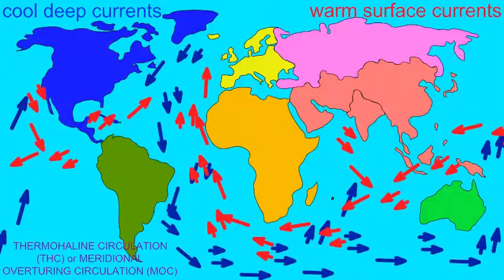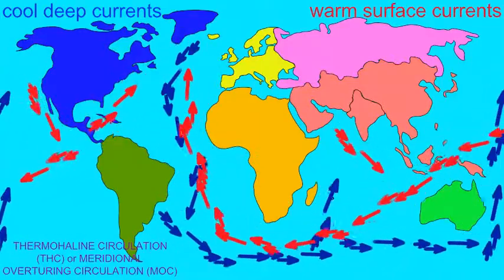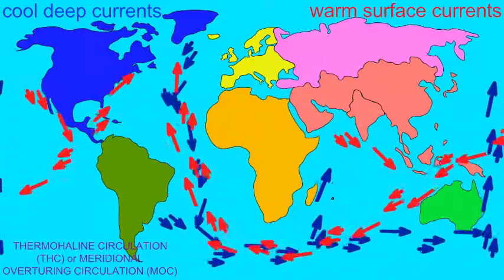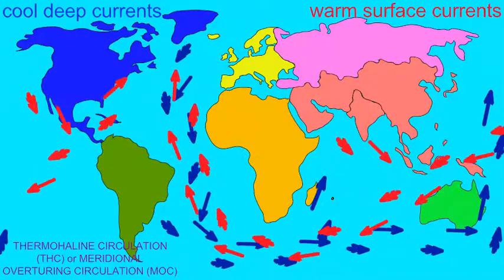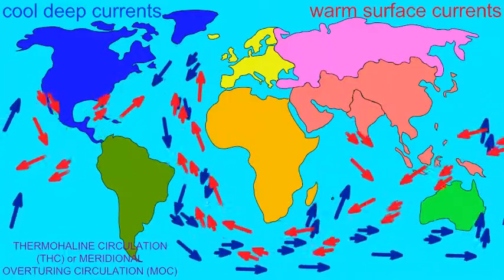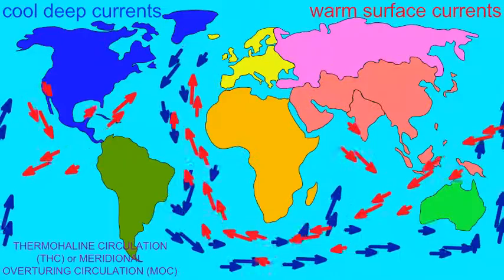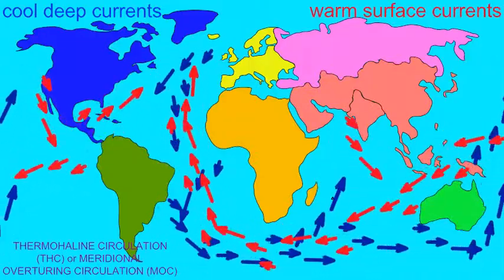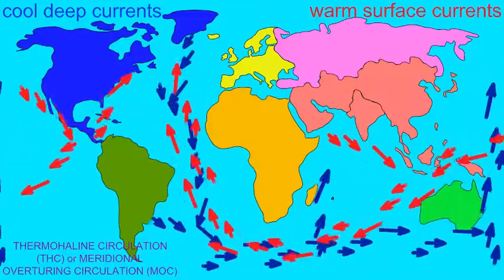THERMOHALINE CIRCULATION or MERIDIONAL OVERTURNING CIRCULATION